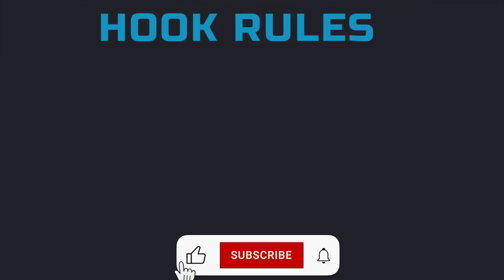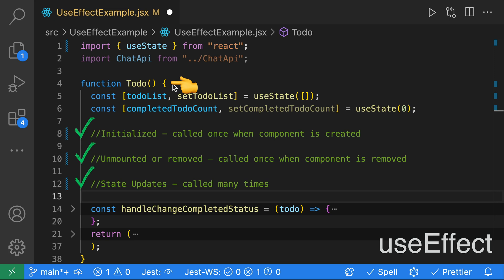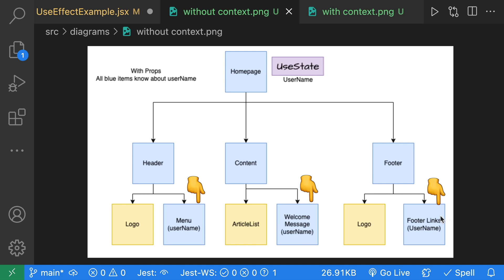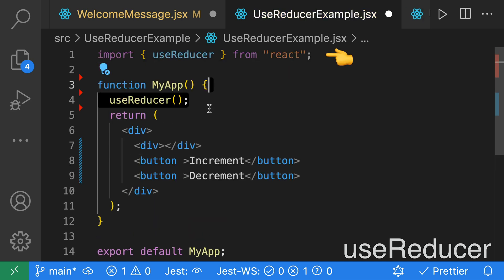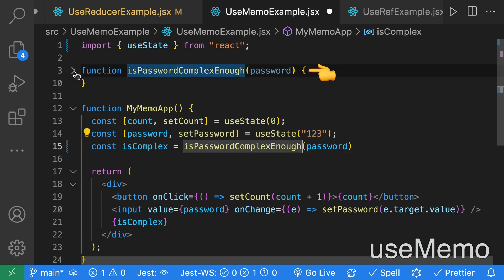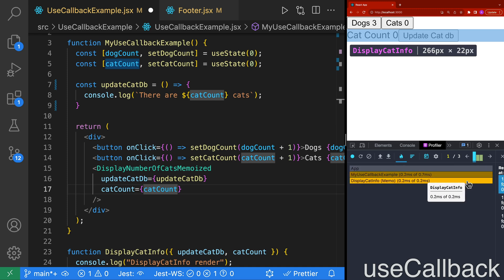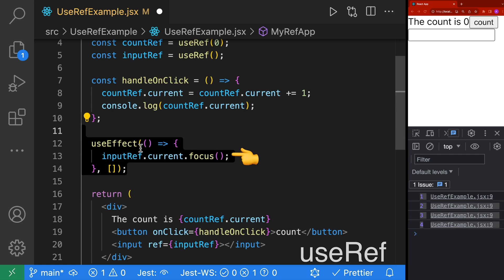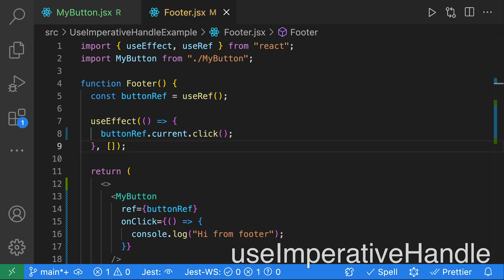React Hooks Crash Course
React Hooks - Learn all these react hooks in one video: useState, useEffect, useContext, useMemo, useCallback, useRef, useReducer, useImperativeHandle. We also briefly cover forwardRef and memo.

This is a crash course with quick explanations for each hook.

Sections
00:00 Intro
00:07 Hook Rules
00:29 useState
01:27 useEffect
03:39 useContext
05:20 useReducer
07:07 useMemo
07:59 useCallback
09:55 useRef
11:09 useImperativeHandle